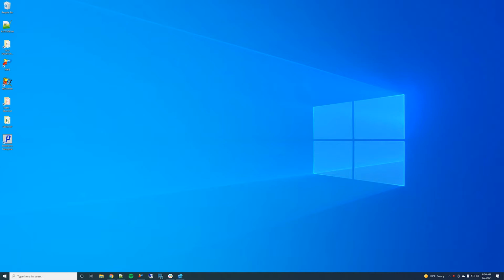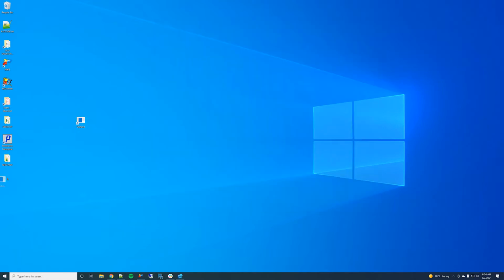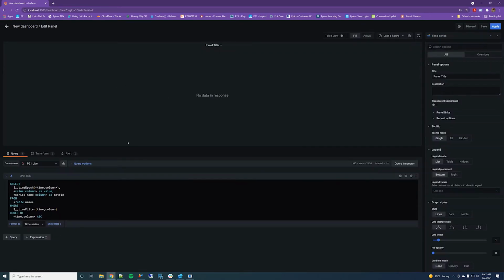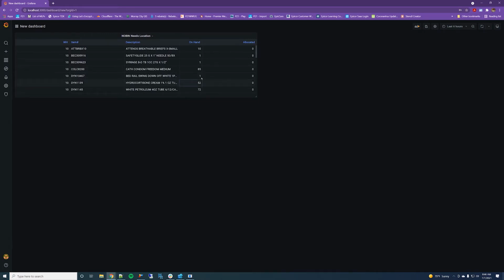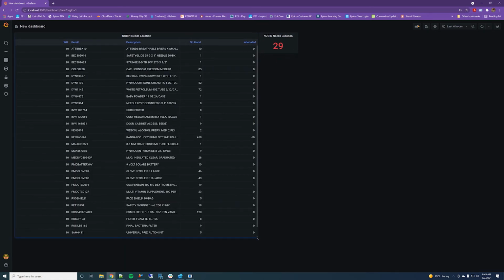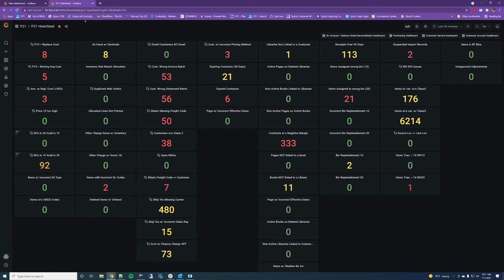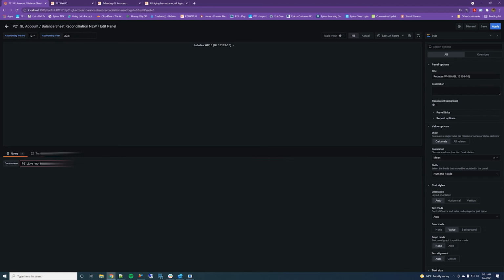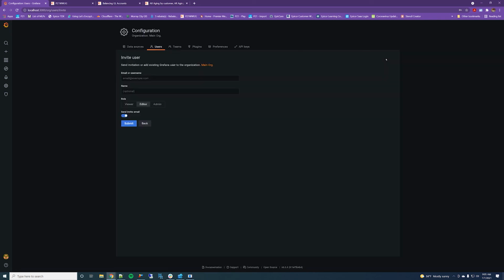P21 Grafana Setup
This is a video that shows how to setup Grafana as a P21 dashboard on a local computer.